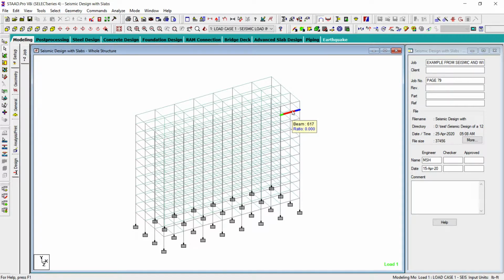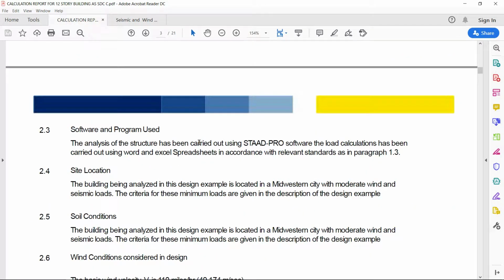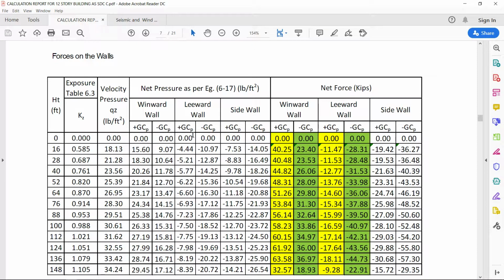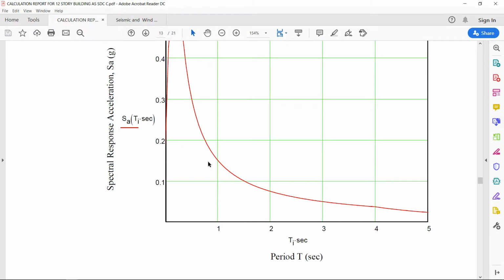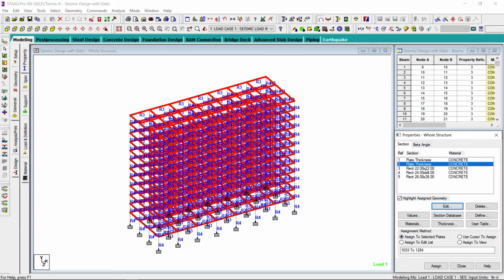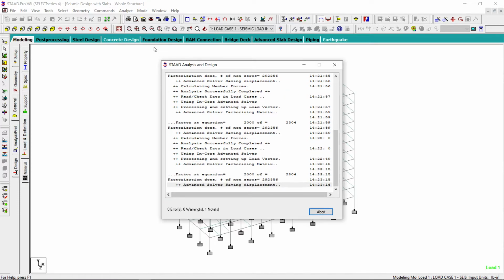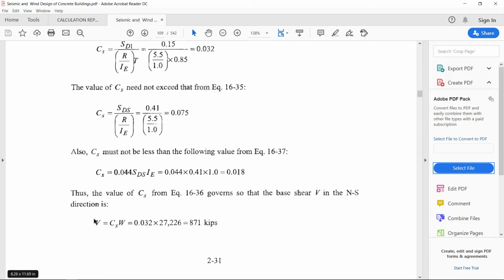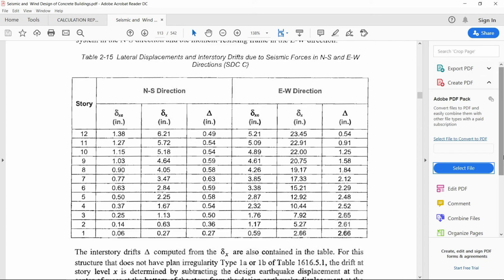Design of a SDC C 12 story building in STAADPro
A 12 story concrete building is designed in STAADPro meeting the requirements of SDC C.